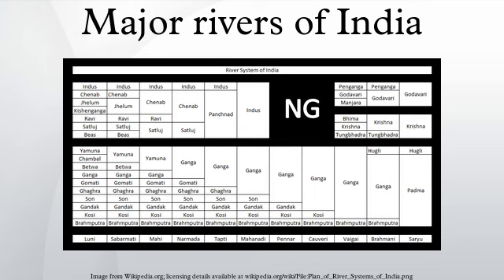Major rivers of India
Rivers of India play an important role in the lives of the Indian people. The river systems provide irrigation, potable water, cheap transportation, electricity, and the livelihoods for a large number of people all over the country and to rural areas. This easily explains why nearly all the major cities of India are located by the banks of rivers. The rivers also have an important role in Hindu Dharma and are considered holy by all Hindus in the country.
Seven major rivers along with their numerous tributaries make up the river system of India. The largest basin system of the rivers pour their waters into the Bay of Bengal; however, some of the rivers whose courses take them through the western part of the country and towards the east of the state of Himachal Pradesh empty into the Arabian Sea. Parts of Ladakh, northern parts of the Aravalli range and the arid parts of the Thar Desert have inland drainage.